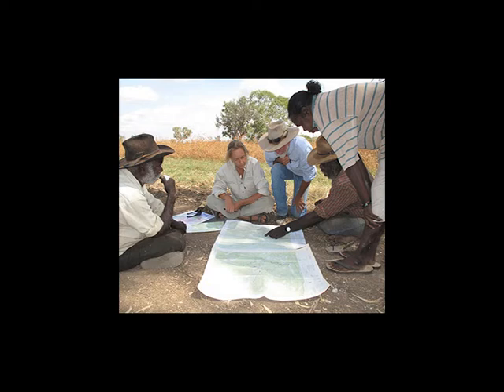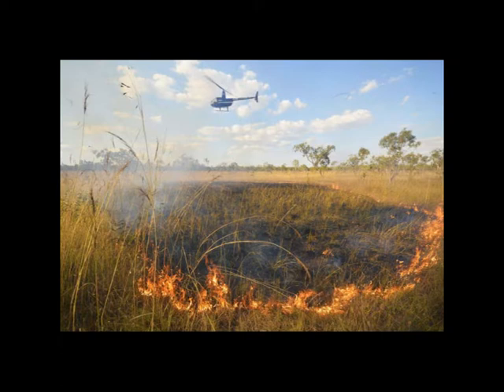Week 11: Sustainability Indicators